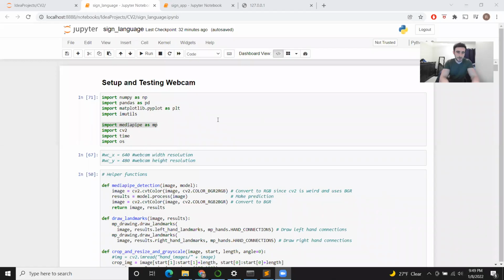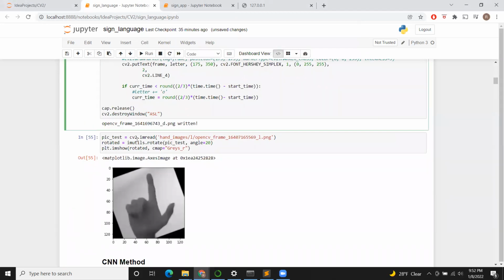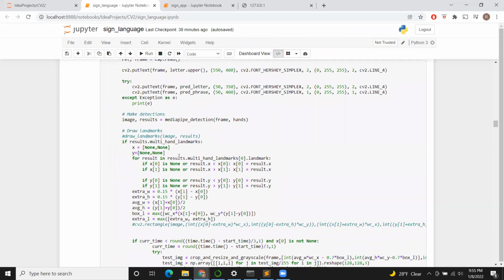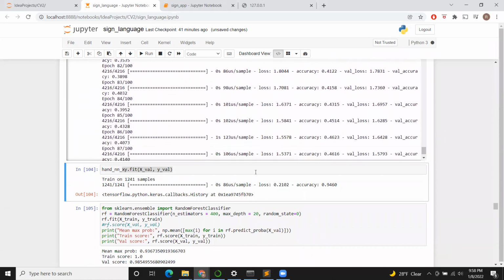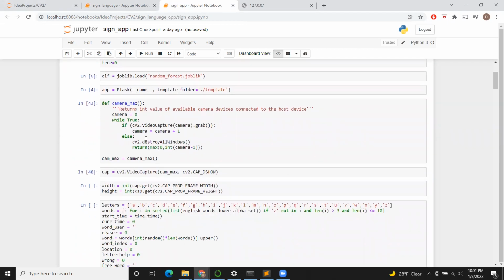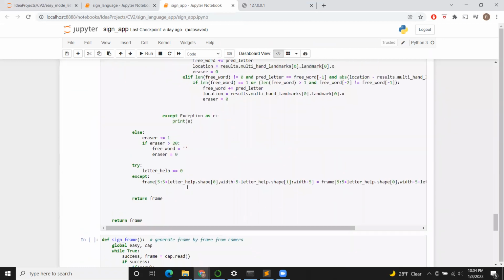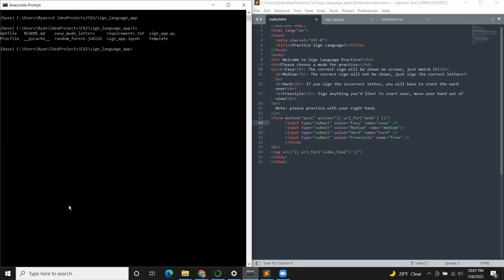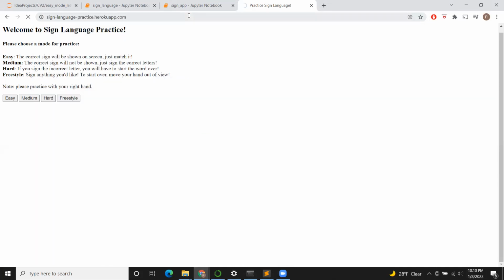Practicing the Sign Language Alphabet with Data Science!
This video is an accompaniment to a Medium Article. Sign language (American Sign Language, or ASL in particular) has made it big in media recently, especially with Marvel, so learning it turned into a fun little Python project. This is my first video and does not involve active coding, just code review; please also excuse the "um"s!

00:00 Introduction
00:32 First Python notebook
12:16 Final Python notebook
19:50 Flask App Demo